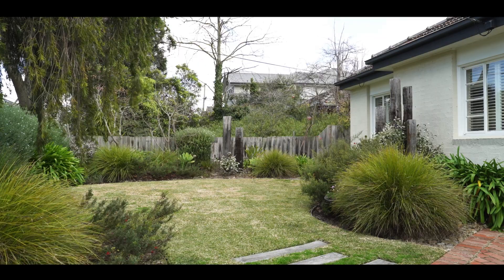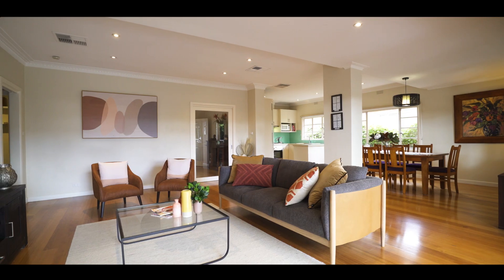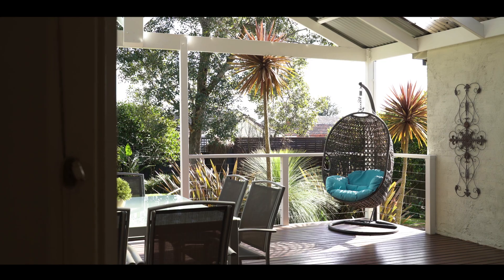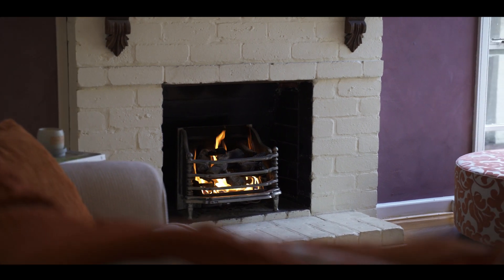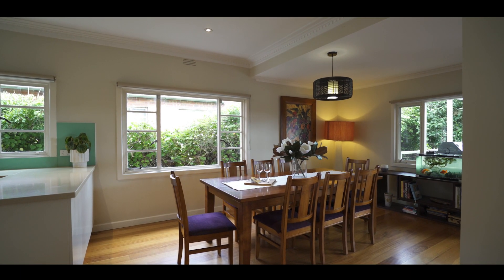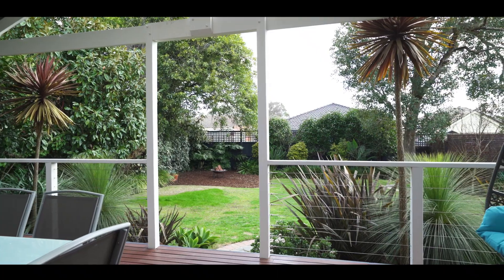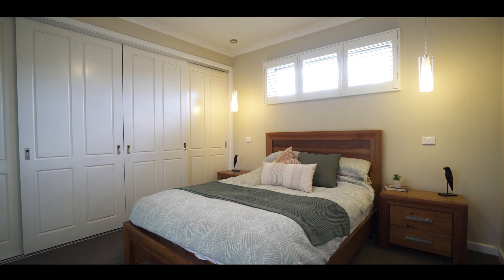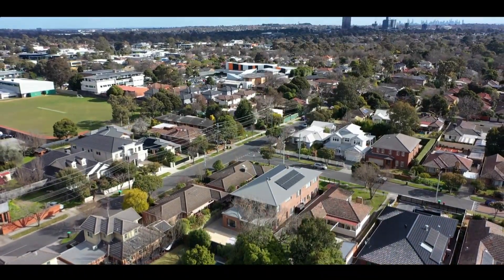Fletchers - 34 Maple Street, Blackburn - Ben Williams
A flourishing leafy street canopy provides a picturesque setting for this attractive and perfectly proportioned four bedroom, two bathroom residence. Ticking every single box for a dream family lifestyle, step beyond the rendered façade to fully appreciate the style of the renovated interior.

Gather with friends around the crackling gas log fire in the elegant lounge room then socialise with ease in the expansive open dining and family room while meals are prepared in the superb Miele kitchen with stone surfaces. The icing on the cake is the vast alfresco. With a wall of bi-fold doors allowing an effortless indoor/outdoor flow between the living zone and this under-cover deck with views out to the lush turf and garden edging, your friends will never want to leave.

Boasts a private master bedroom with a glamorous soaker tub ensuite, plantation shutters and huge attic storage. The cornerstone of a happy future, stroll to Blackburn Primary School, Blackburn High School, North Blackburn Shopping Centre, Cootamundra Walk, mouth-watering cafes and the train station.